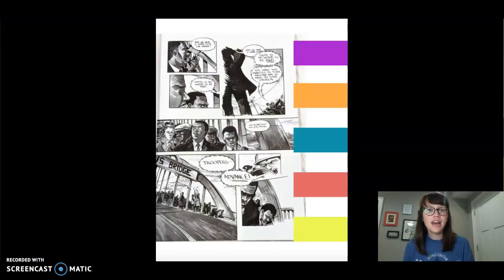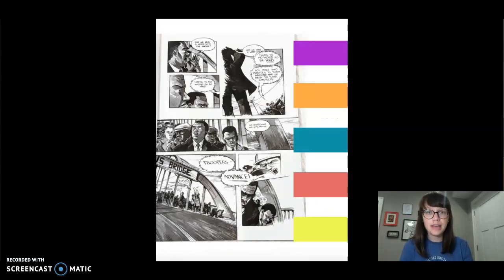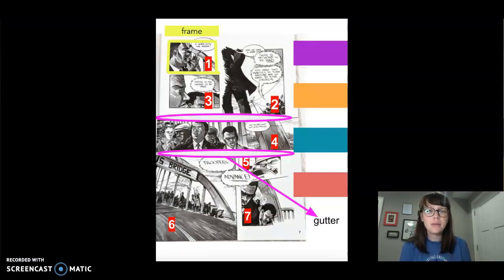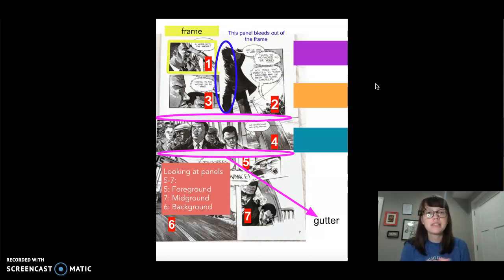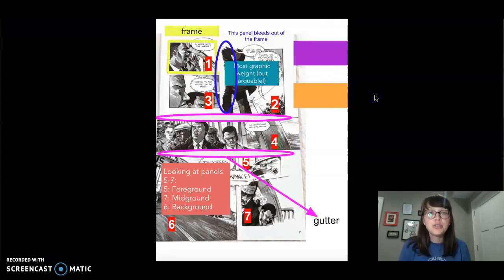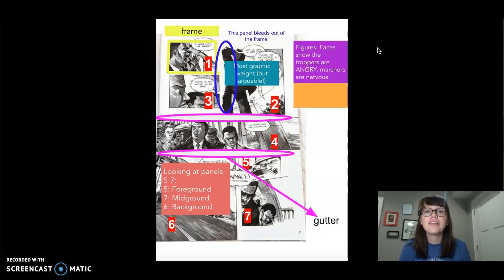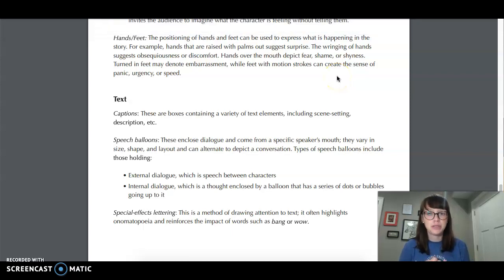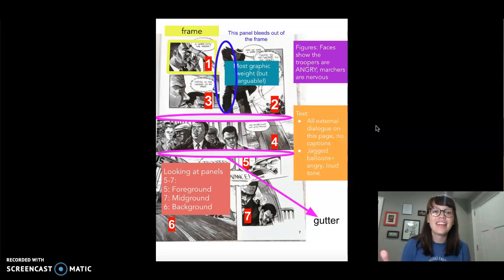Labeling Page 7 of March